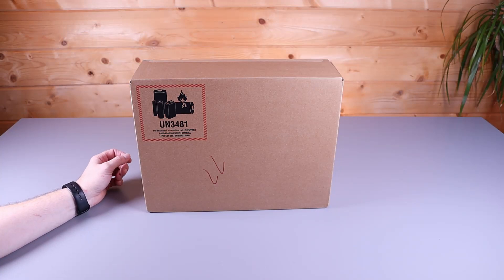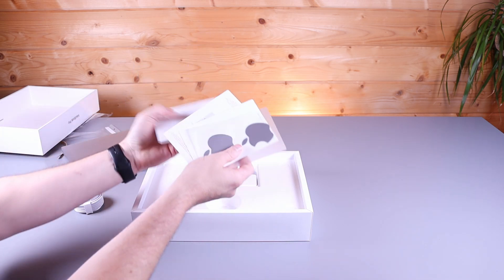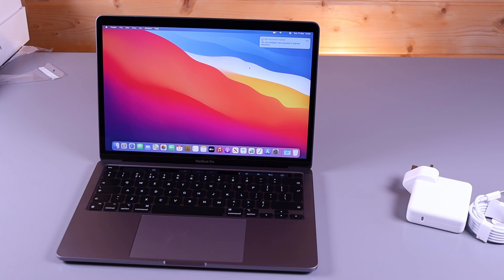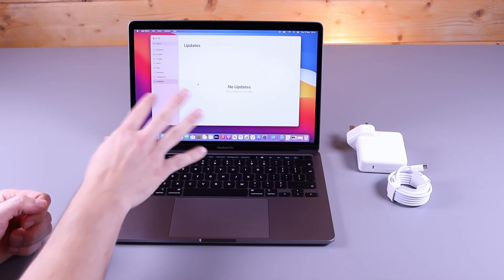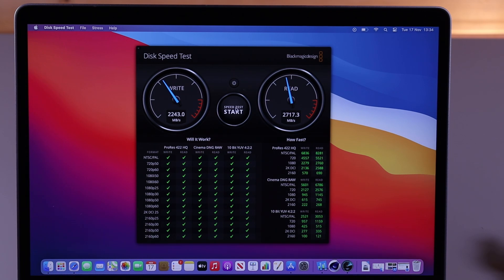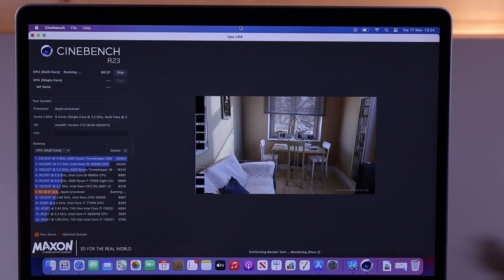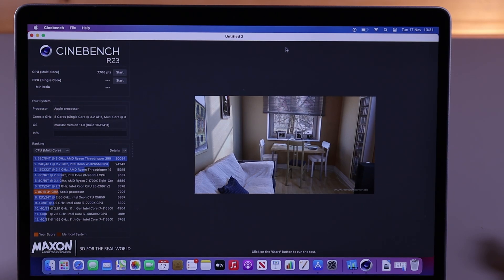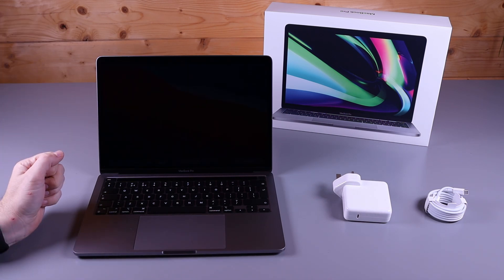2020 MacBook Pro 13 Apple Silicon Unboxing, first thoughts and initial benchmarks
This is our unboxing and first thoughts of the new Apple Silicon M1 MacBook Pro 13".

MacBook Air unboxing to come.

Timestamps: -
0:00:00 - Intro and unboxing
0:02:46 - Initial setup
0:03:20 - PSU
0:03:38 - Specs
0:04:44 - Screen
0:04:59 - Ports
0:05:37 - Battery
0:05:57 - SSD Performance
0:06:36 - Geekbench
0:07:53 - Cinebench
0:09:42 - Summary